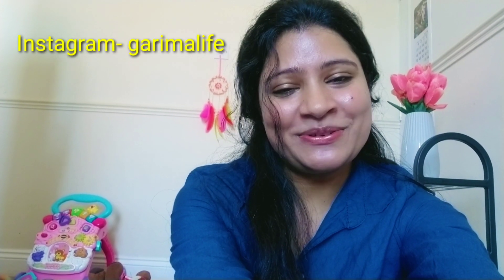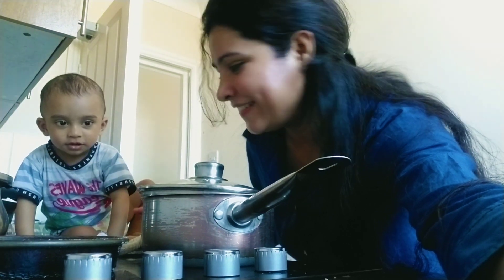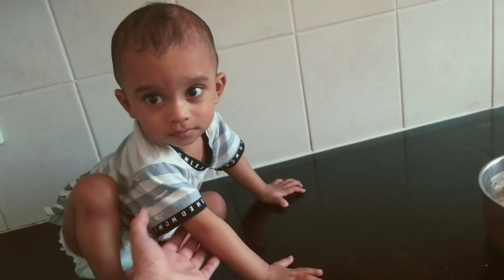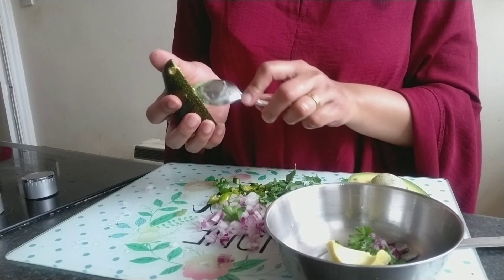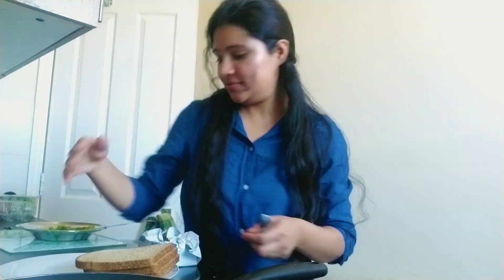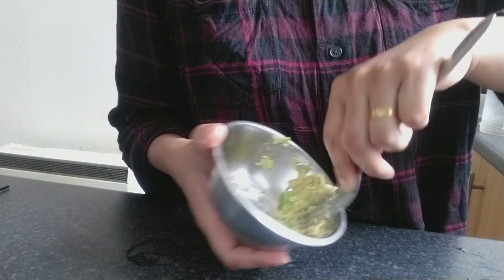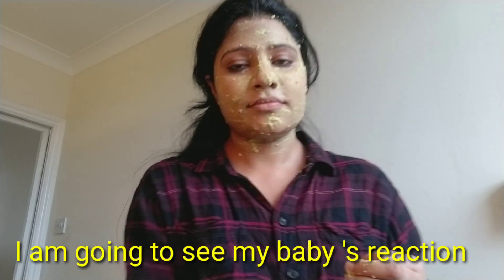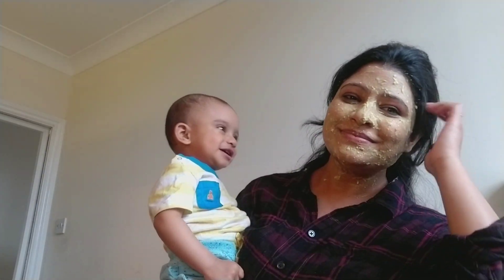Sunday vlog and special face mask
Special avocado face mask which moisturizes the skin and reduces the scars.
I am Garima currently living in England and I am from India. I am a mum and wife and love making video on YouTube. I upload video related to beauty and vlog every Monday and Thursday on my channel. I really need your love and support guys.